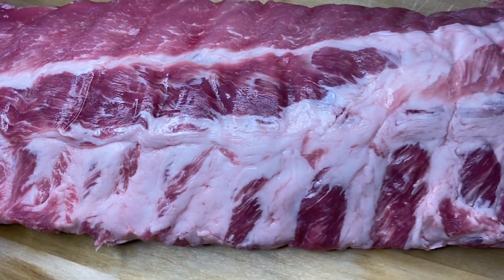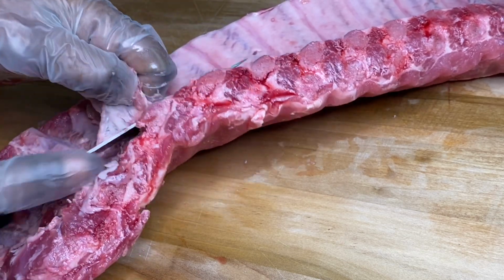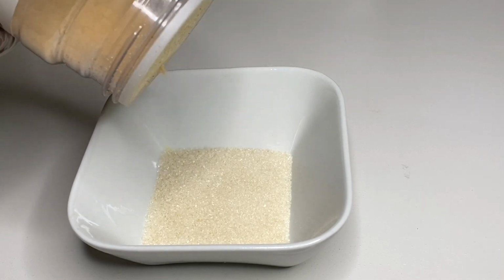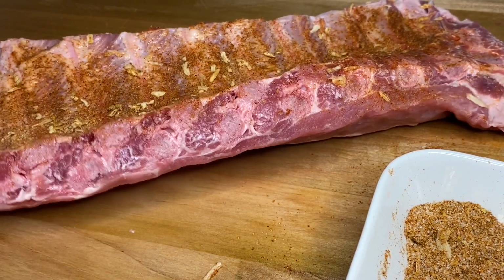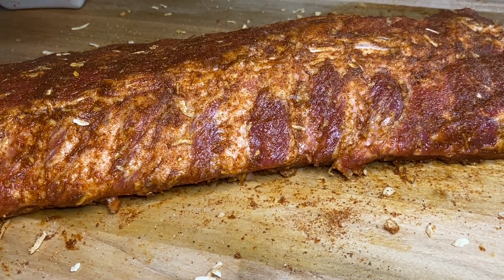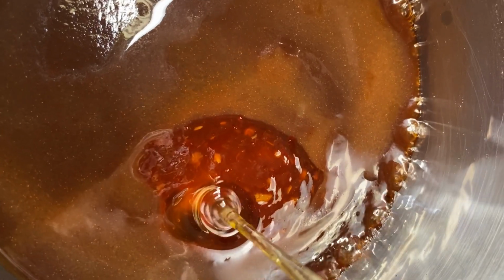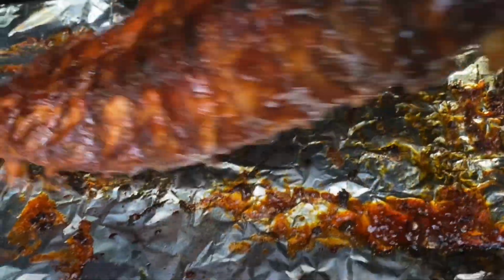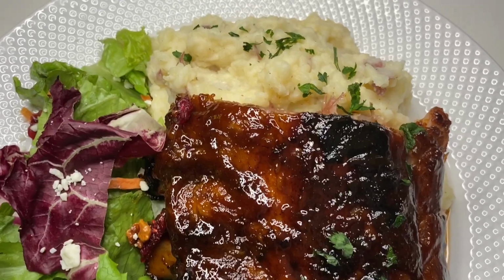Restaurant Style Honey BBQ Ribs